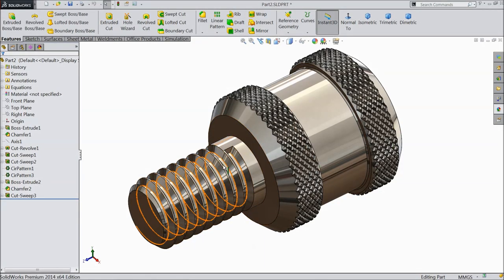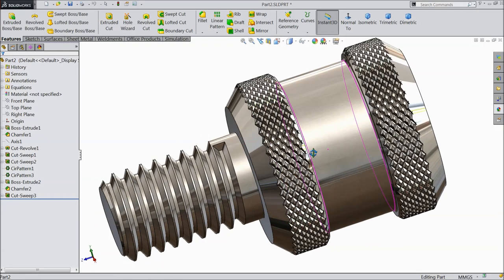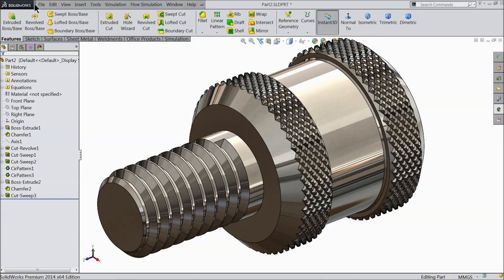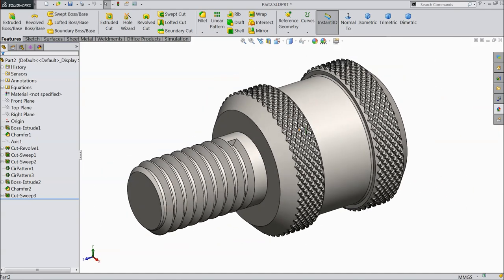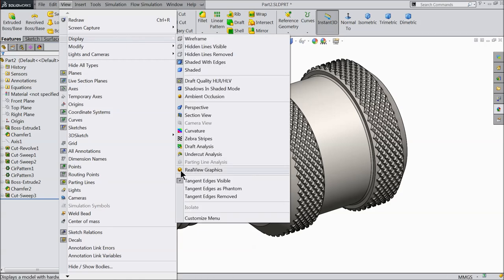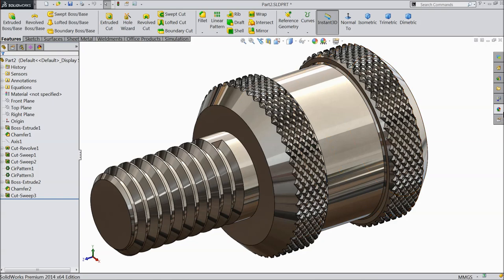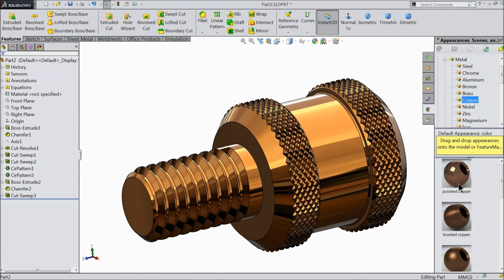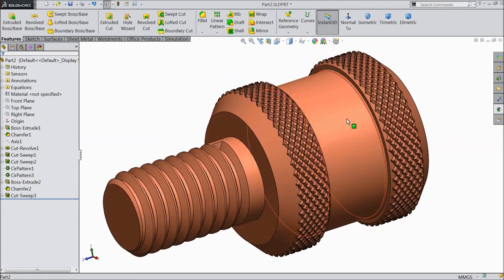How to activate Realview in Solidworks | Solidworks tutorial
in this tutorial video i will show you how to activate realview in Solidworks.
AMAZON INDIA

3Dconnexion 3DX-700028 SpaceNavigator 3D Mouse

3Dconnexion 3DX-700043 SpaceMouse Wireless

SOLIDWORKS BOOKS
AMAZON INDIA